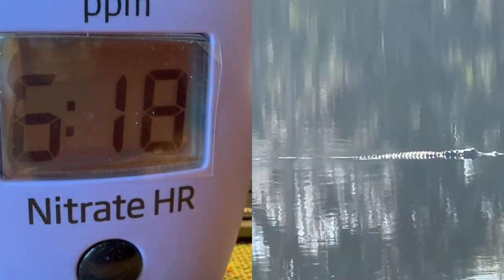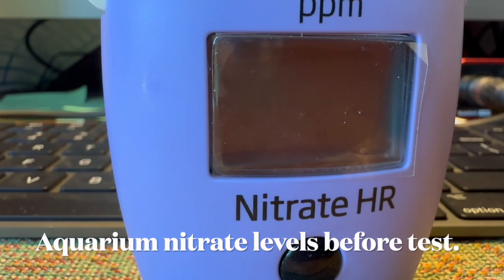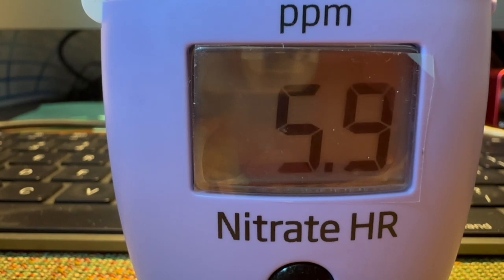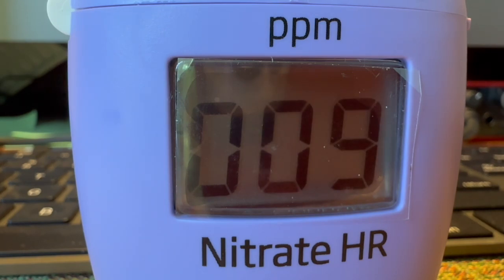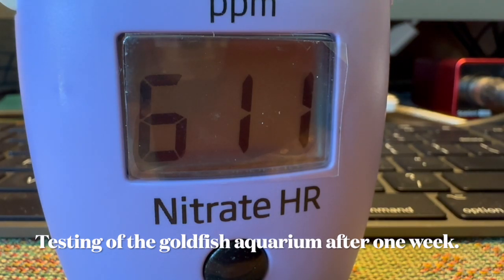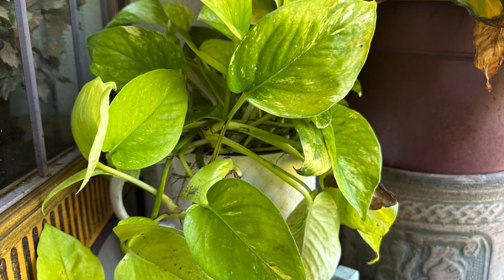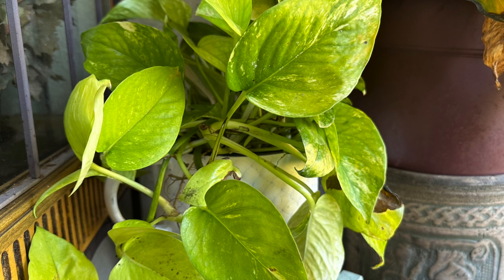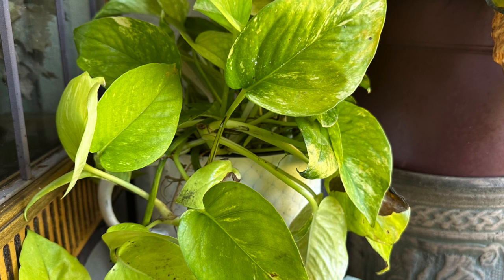This video will show Pothos (Devils ivy) does consume nitrates NO3, however…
This video will prove that Pothos does consume nitrates as hobbyist say but it doesn’t conclusively prove that it will consume enough nitrates out of an aquarium to bring NO3 down to zero Nitrates. However, it also does not conclusively prove that potholes will use nitrates over ammonia.

 It also will show that though the Pothos can consume nitrates as a food source, but it may not be able to compete with the insults that are being present on a daily basis. For example: like food adding more nitrates on a daily basis, fish waste being broken down through oxidation, or for that matter just completing the nitrogen cycle with nitrates being the end byproduct and to eliminate nitrates completely if ammonia is present. The only thing that this test proves is that Pothos will use nitrates if no other competing nutrients are available to the plant.

If the insults coming into the aquarium along with ammonia/ammonium overpower that of which the Pothos can consume, then you will see very little to no impact at all in the aquariums Nitrates.

The test shows the Pothos is consuming nitrates under ideal conditions. However, it does not show if the Pothos has less light available to it will it then consume less nitrates as a food source?